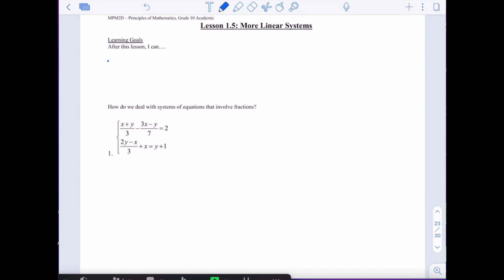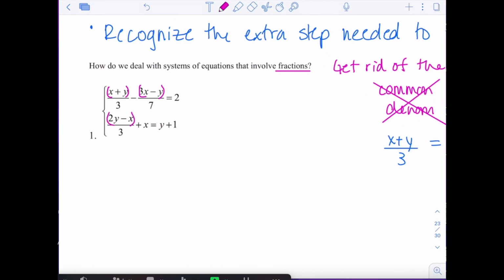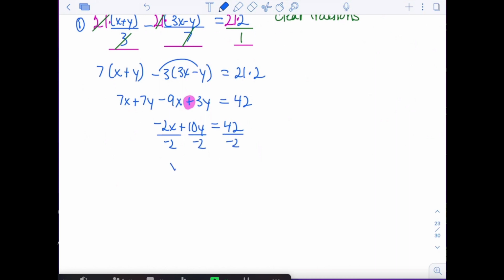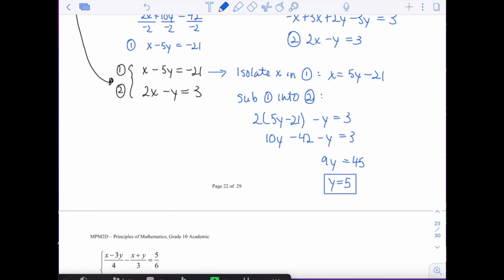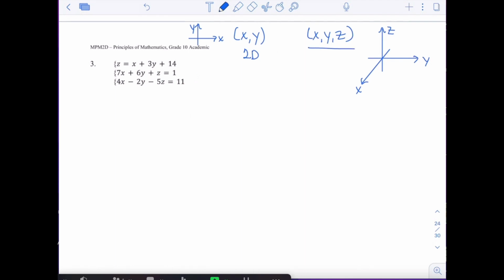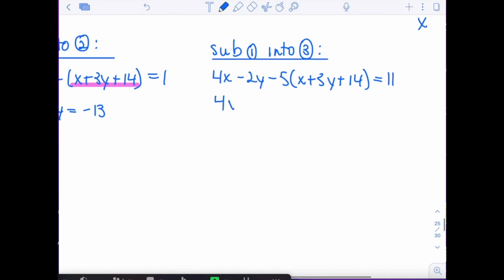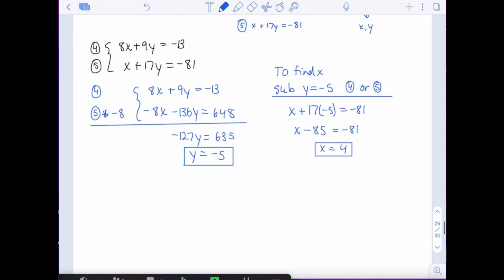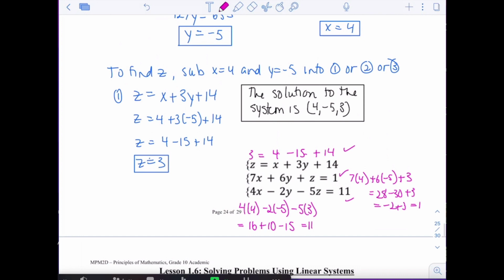10LS L1.5 More Linear Systems